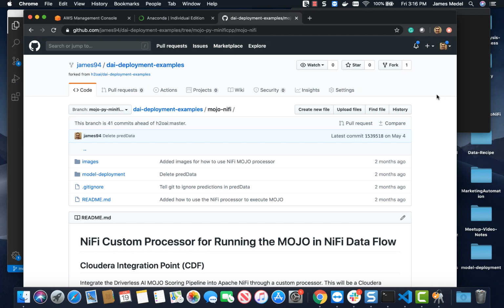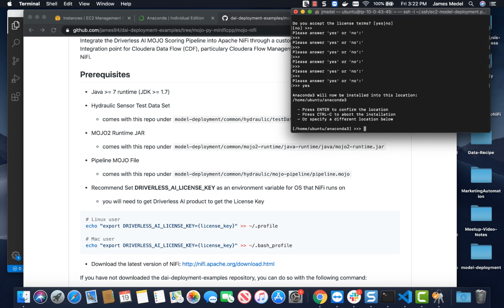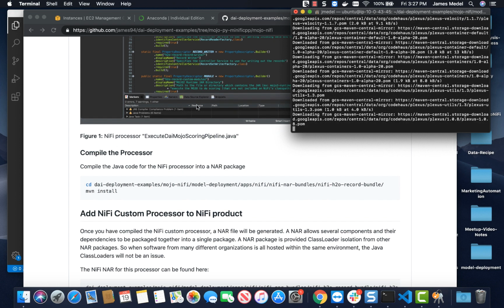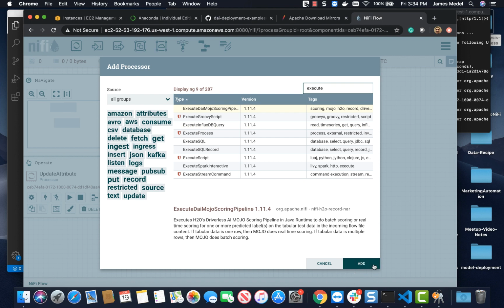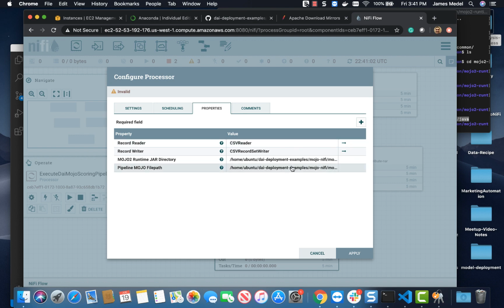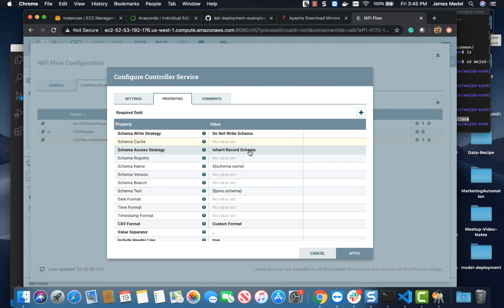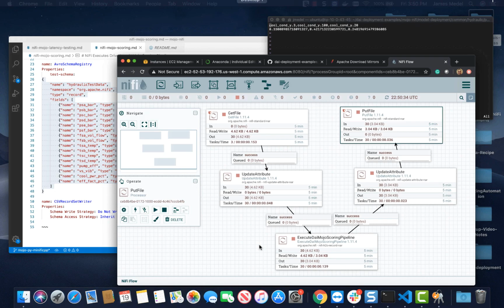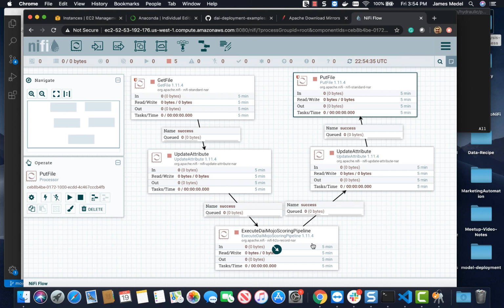NiFi Custom Processor for Running the Driverless AI MOJO in NiFi DataFlow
This demo will walkthrough how to launch an AWS EC2 instance, install Apache NiFi on it, compile a custom NiFi ExecuteDaiMojoScoringPipeline processor, add that new processor to the NiFi library, and then build a NiFi Data Flow that makes real-time predictions on incoming hydraulic sensor data for classifying the hydraulic cooling condition using that new processor. This demo shows how easy it is for users to execute their embedded H2O.ai Driverless AI MOJO Scoring Pipelines in a NiFi server environment. If you have Cloudera Flow Management (powered by Apache NiFi), you can follow along with this demo too.